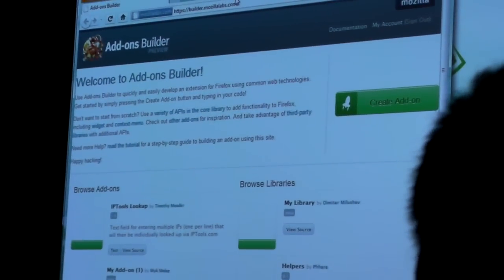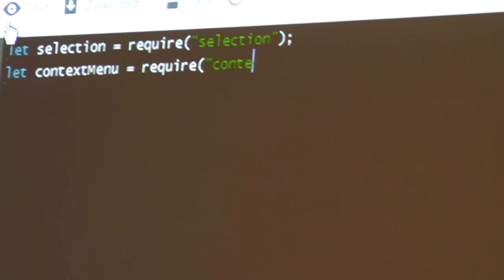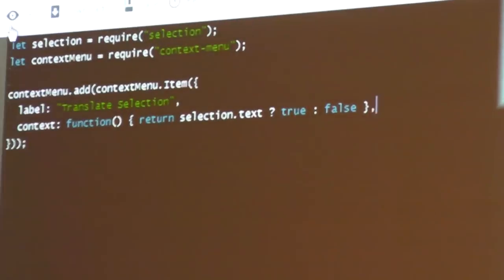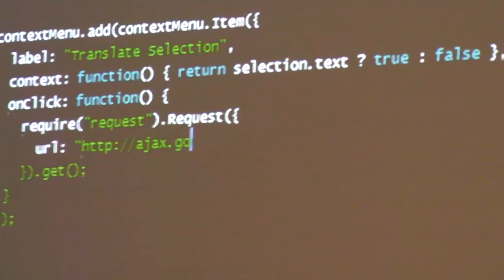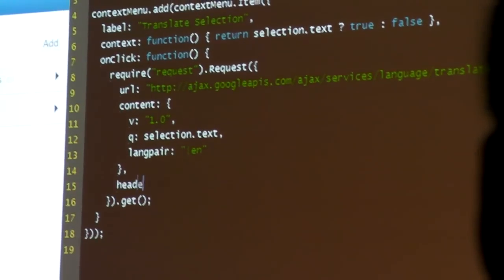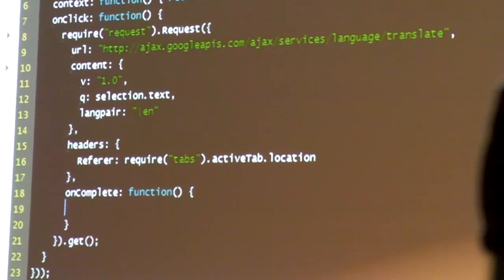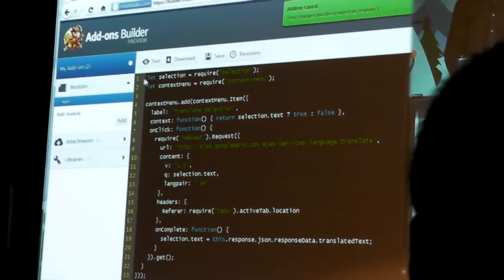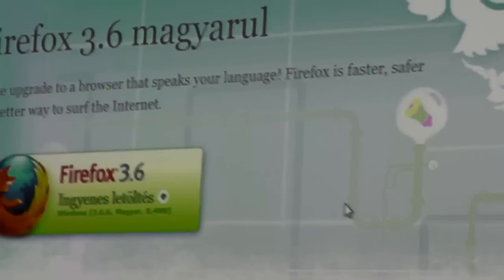Firefox Extension in 5 minutes with Jetpack Builder (Mozilla Summit 2010)